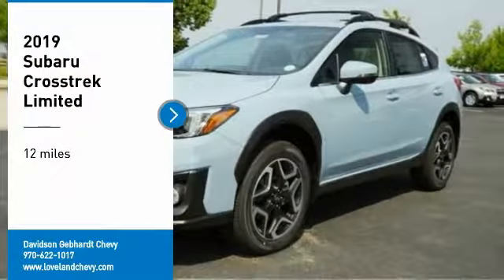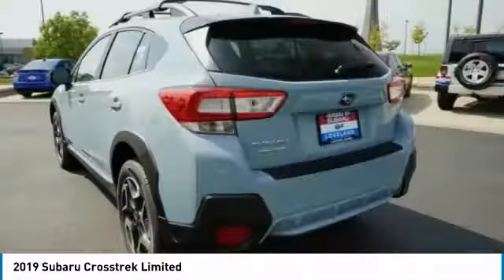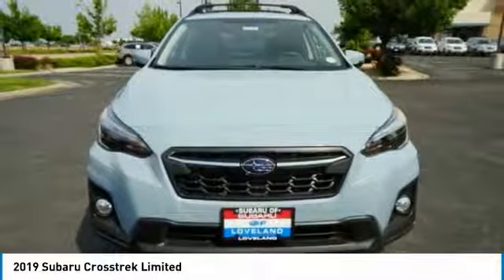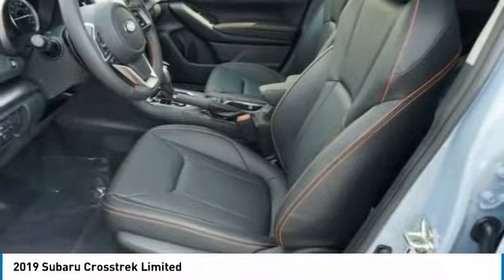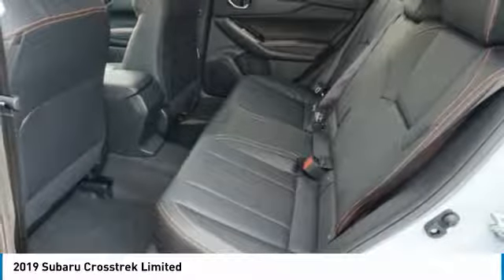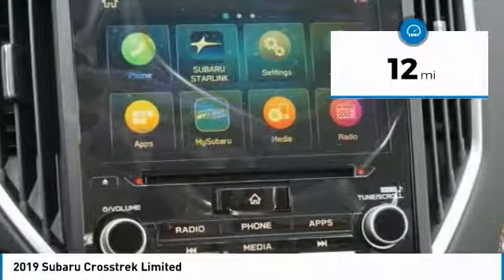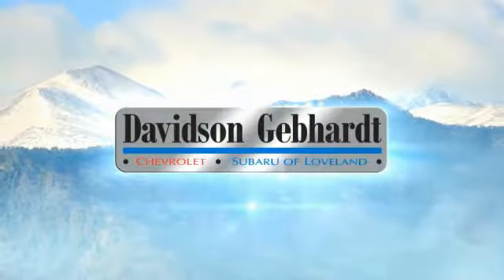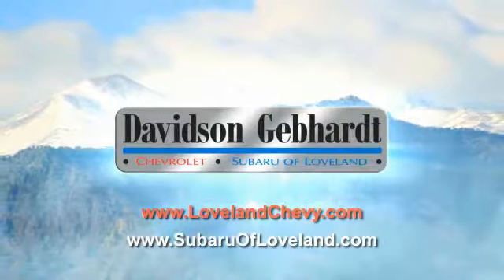2019 Subaru Crosstrek Loveland CO U19046